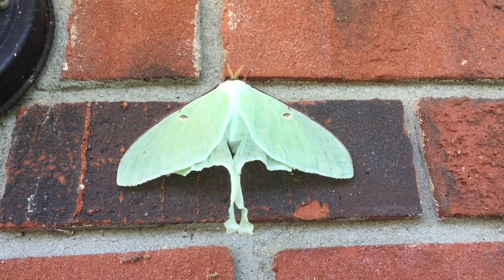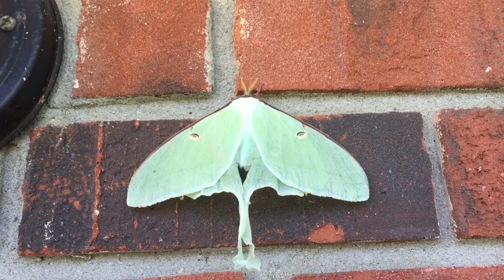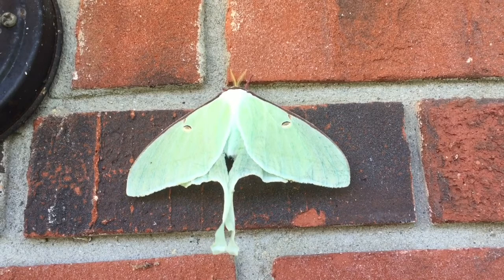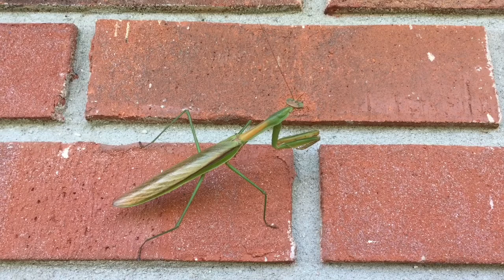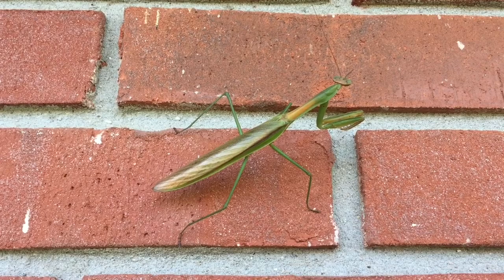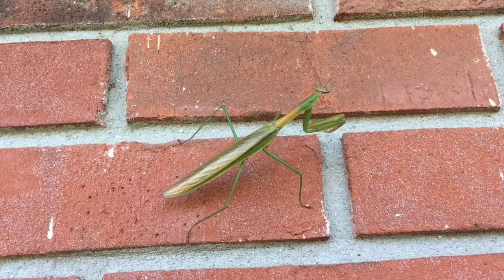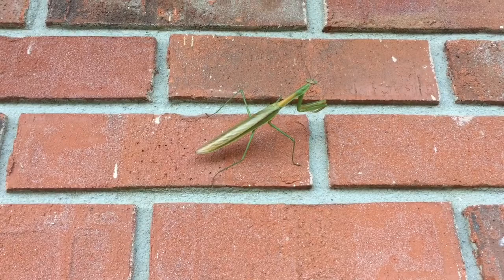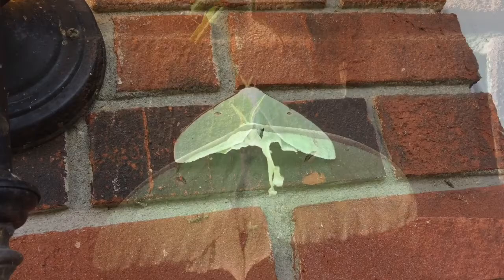KY Wildlife Luna Moth And Praying Mantis